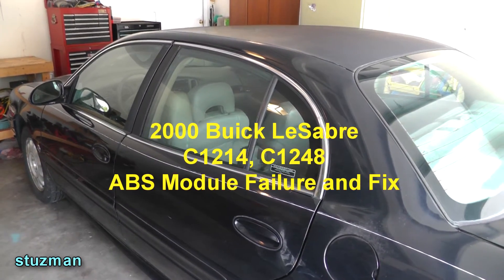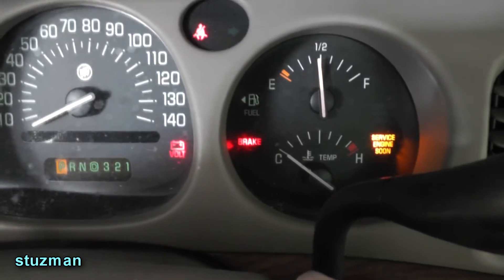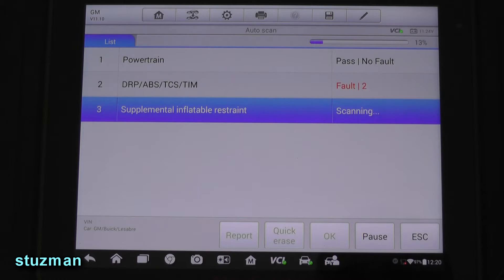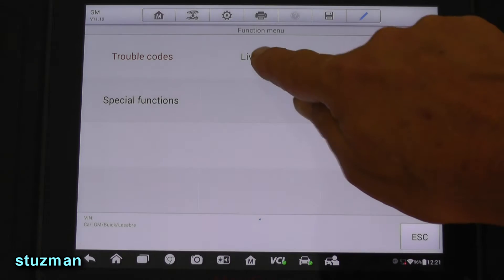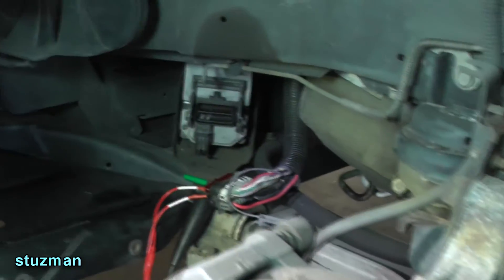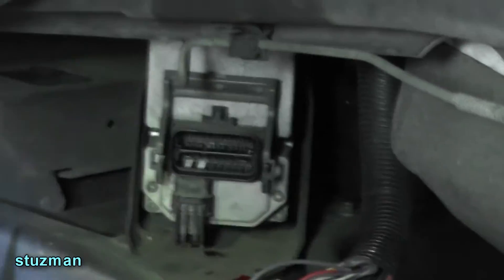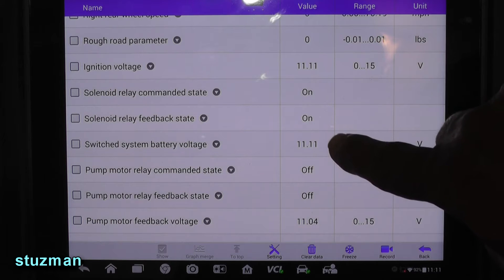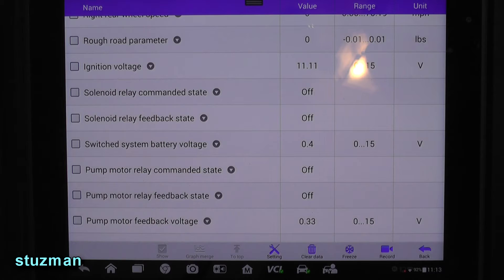Buick LeSabre, C1214, C1248 Codes, ABS Module Failure and Fix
In this video, we'll be looking at a 2000 Buick LeSabre with an ABS issue. The codes on the scanner were C1214 and C1248 and the module was sent for repair.
After this video was posted, I did some more research to see how people were getting into these modules. Here is a link to one method that people have been using. Use this method at your own risk. I went back and looked at my repaired module and this is exactly what the repair company did because I can see that they put caulking over the indentation hole on the back of the housing. Damn, if only I knew this, I would have done the same thing! Enjoy!!!